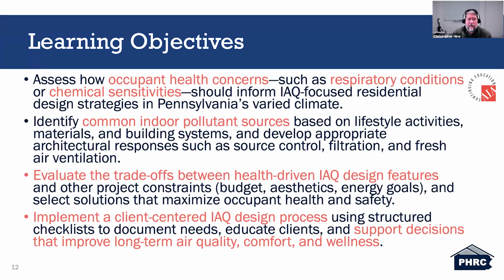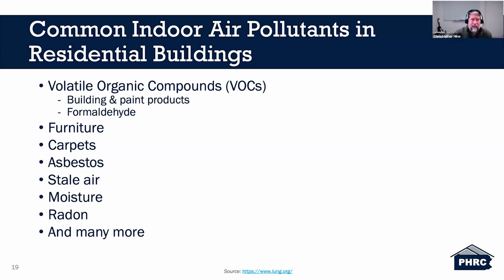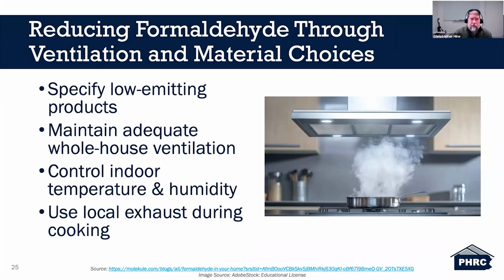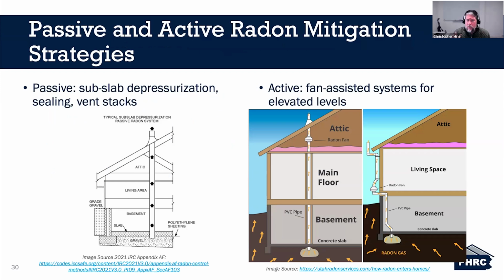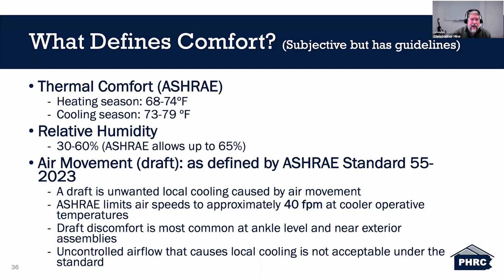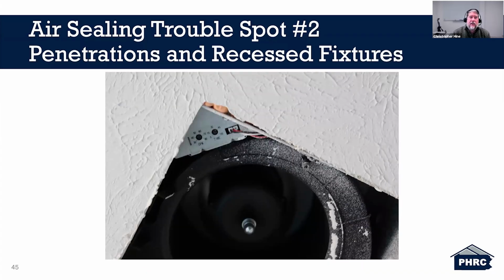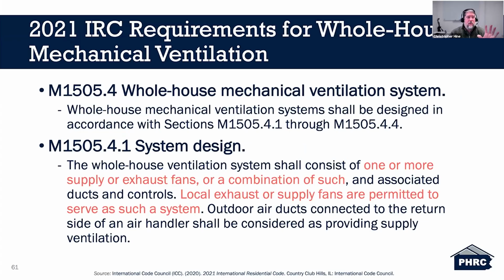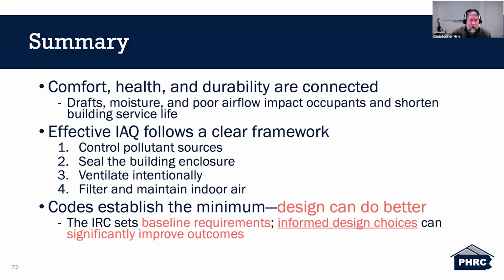Indoor Air Quality in Homes: Design Choices That Shape Health & Comfort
Indoor air quality (IAQ) is the first—and arguably most critical—topic within the broader concept of Indoor Environmental Quality (IEQ), which includes thermal comfort, acoustics, and lighting. This session introduces a structured approach to IAQ planning in residential design, tailored for Pennsylvania’s climate and construction practices. Using the IAQ Guide and Checklist for Architects, participants will learn how to assess occupant health needs, identify pollutant sources, and integrate ventilation, filtration, and material choices into the design process. The session emphasizes practical strategies to promote healthier, safer, and more comfortable living environments while aligning with sustainability and wellness priorities.

2020 Hankin Distinguished Lecture: Advances, Challenges, and Opportunities for Indoor Air Quality in U.S. Homes: Brett Singer